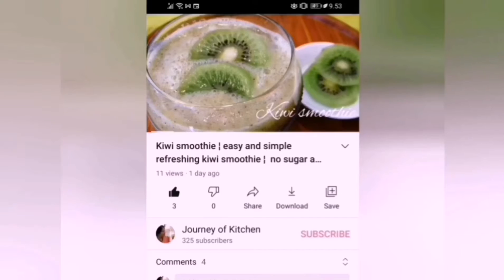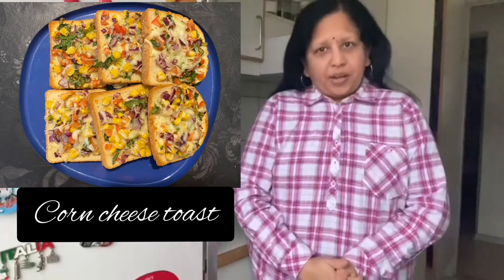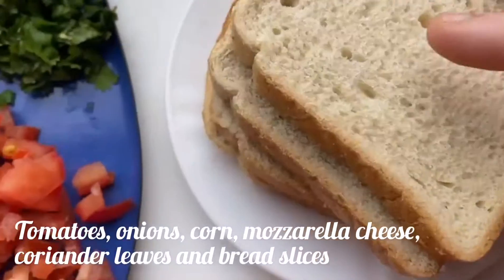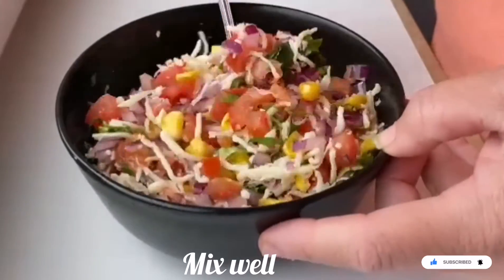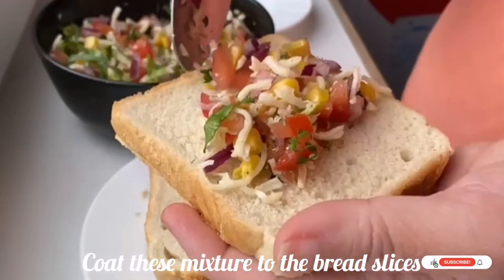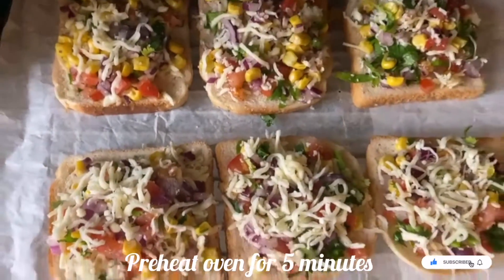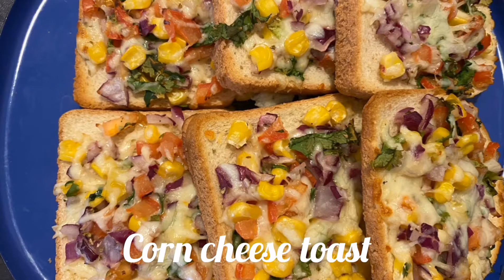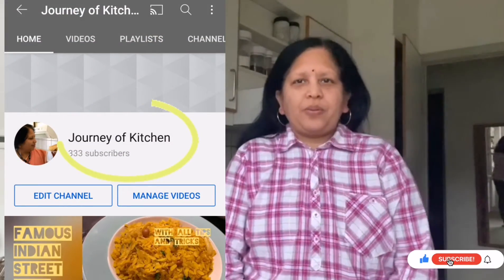Corn cheese toast : healthy breakfast recipe